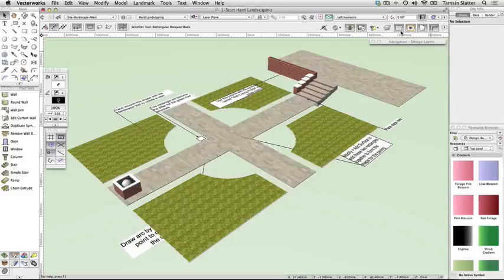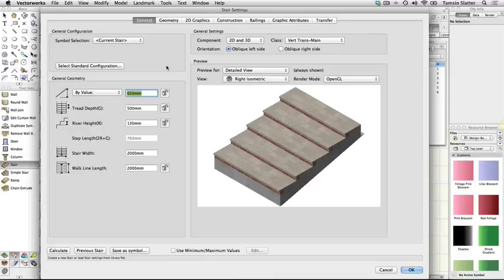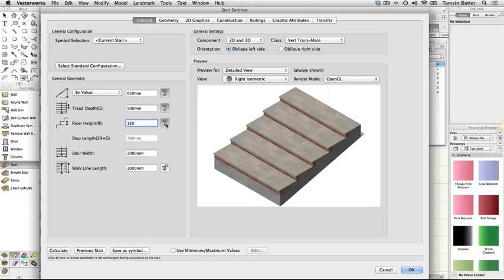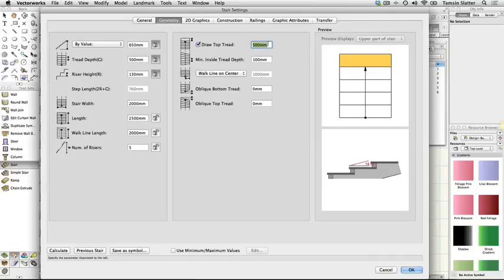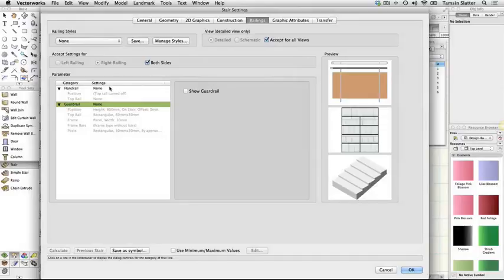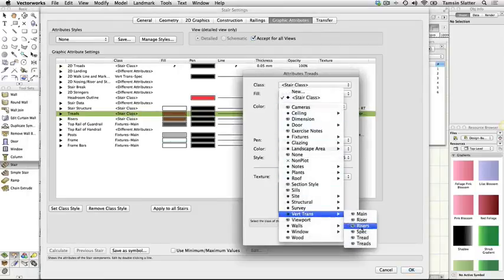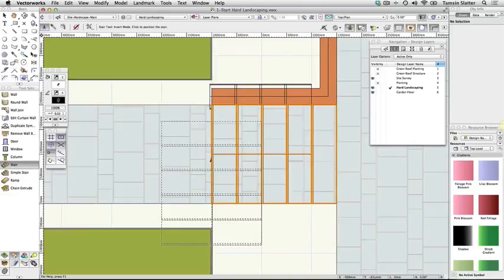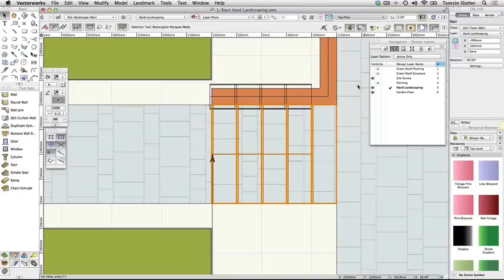Vectorworks 2017 - Site Design - Create Steps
Create Steps

In this video, you’ll learn how to create a straight flight of stairs, using the Stair object. The Edit Settings dialog is used and the final stair model is rendered.